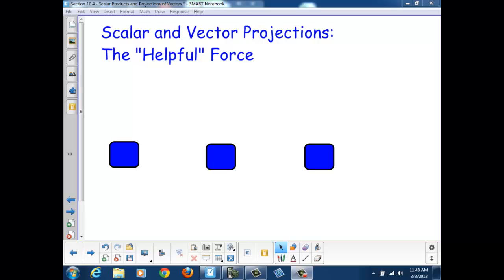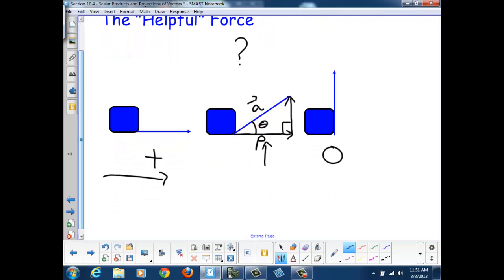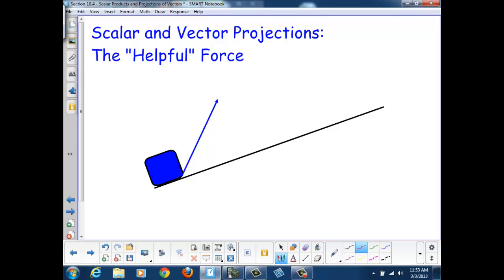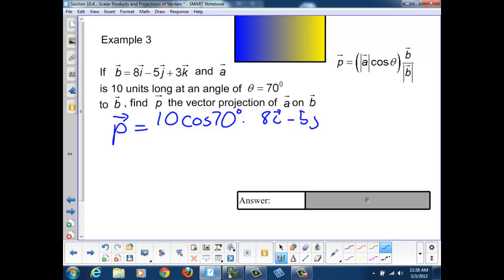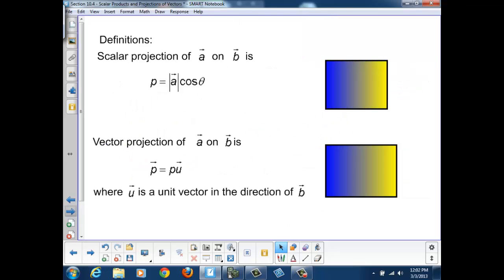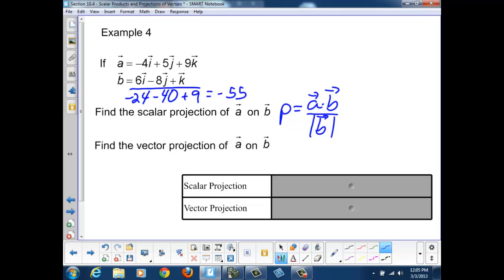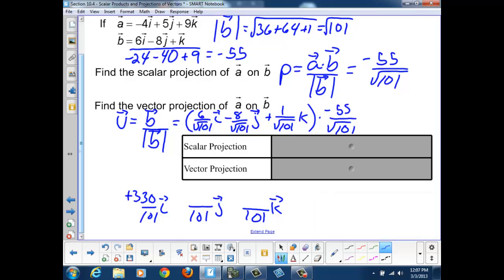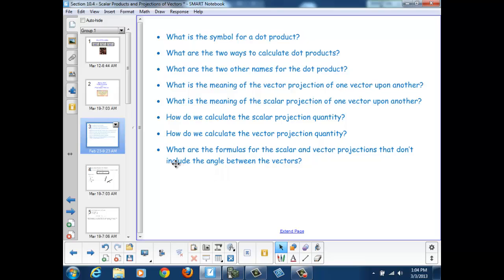Lesson 10-4 (Part II): Scalar Products and Projections of Vectors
A discussion of scalar and vector projections with several examples